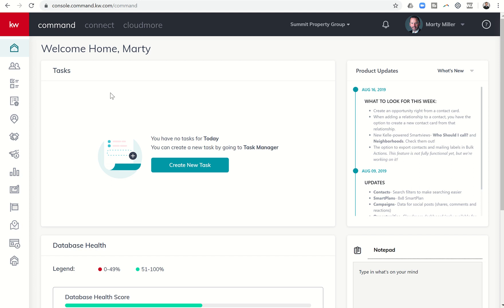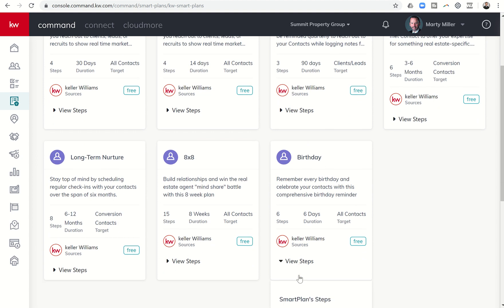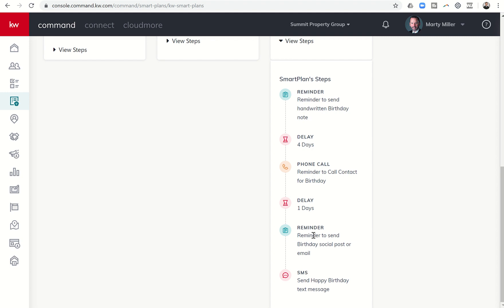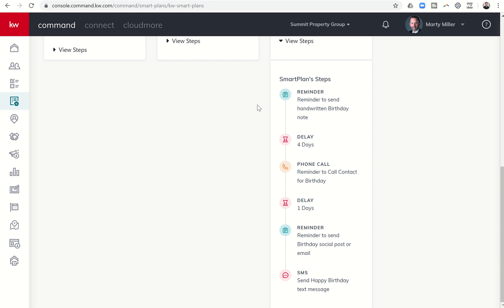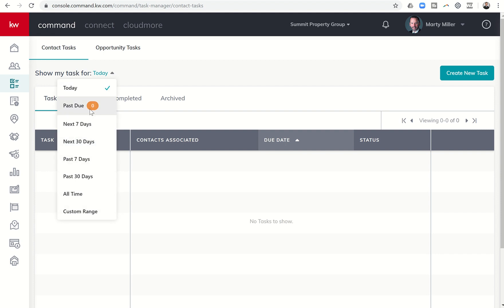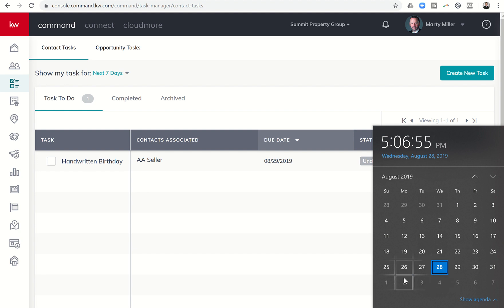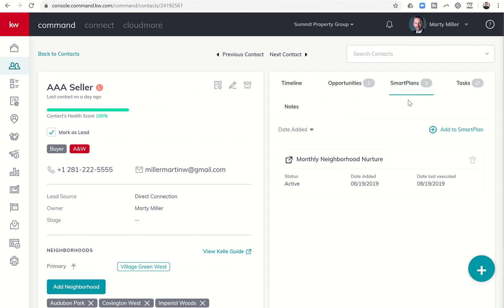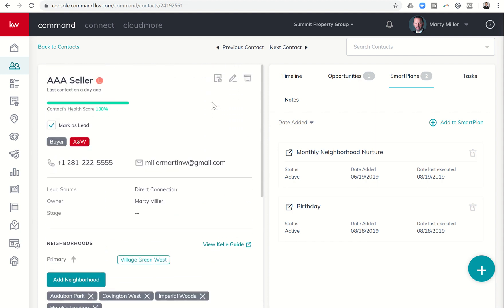Birthday SmartPlan Added to KW Command | Keller Williams Command 66 Day Challenge 2.0 Day 59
The KW Labs Team has recently added the next in a series of free SmartPlans for use by KW Agents: the Birthday SmartPlan.  This SmartPlan starts out with a reminder five days out to send your contact a handwritten birthday card.  Four days later it'll remind you to make a call to your Contact on their birthday which will be the next day.  Finally, on your Contact's birthday, you'll get a reminder to send them a note via email or Social Media.  Additionally, as long as you have your Twilio account set-up, the system will fire an automated Happy Birthday text on your behalf.  Watch this short video to learn how to view these steps and to add a Contact to this new Birthday SmartPlan.

In addition to in depth Coaching, Lori and I will be hosting regular webinars focusing on using KW Command in your daily businesses.  Our first live webinar will be Tuesday, September 10th.  For more information on the webinar, please